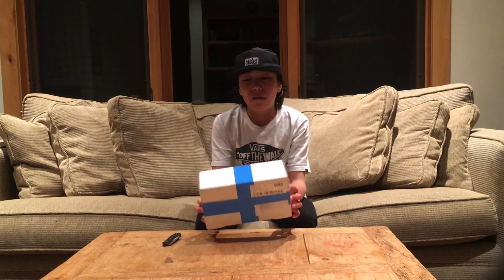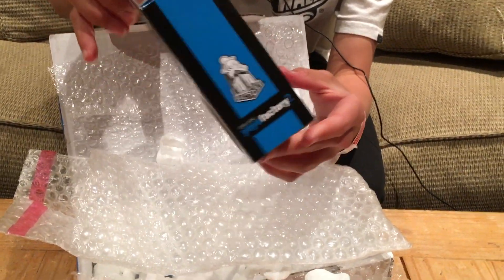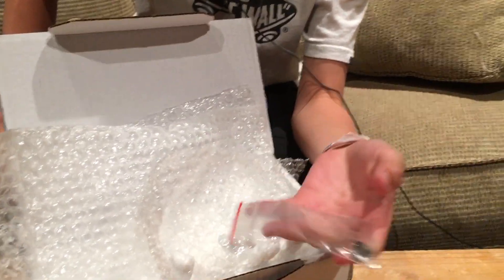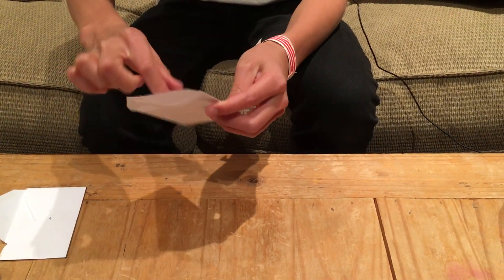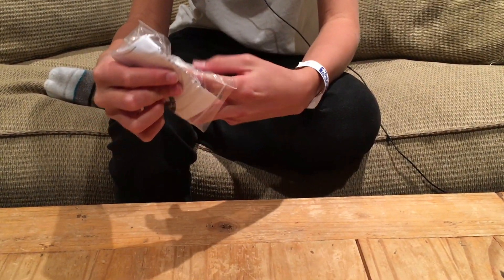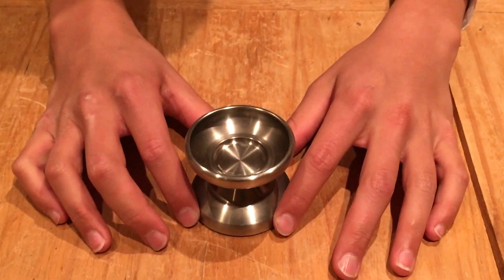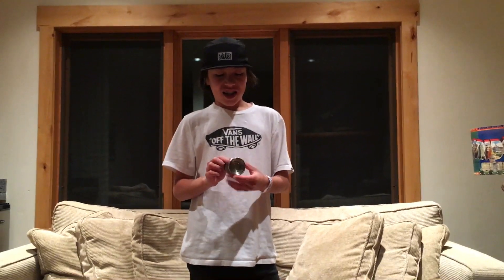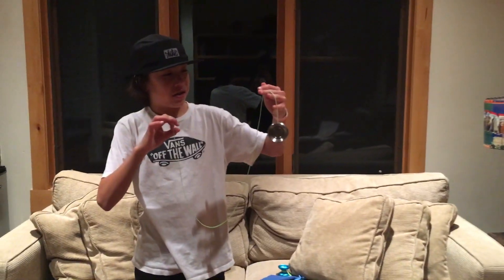$300 TITANIUM SHUTTER UNBOXING! - LaTiendaDelYoYo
Well, this was a big unboxing! Thanks to LaTiendaDelYoYo for the Ti Shutter!

Songs:
Different Heaven - Far Away (Phantom Sage Remix) (NCS)
Alan Walker - Spectre (NCS)